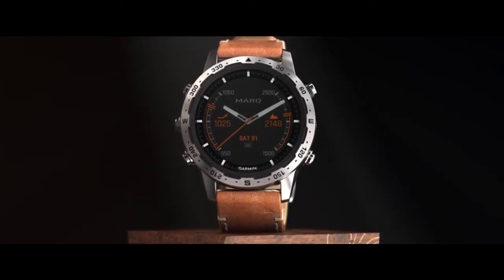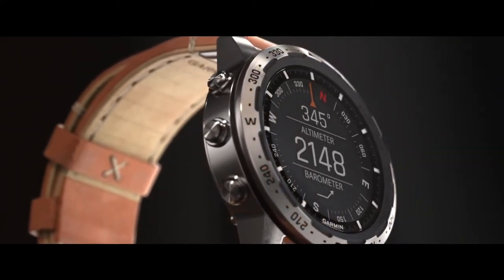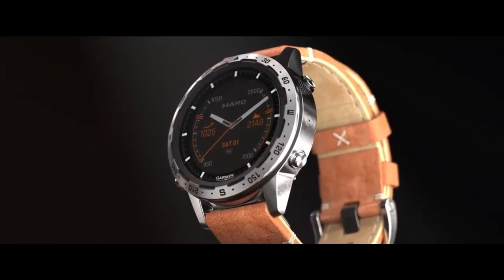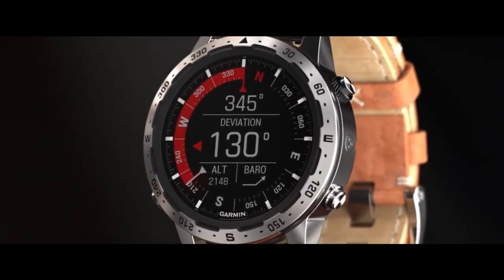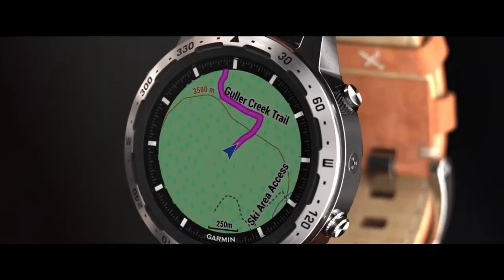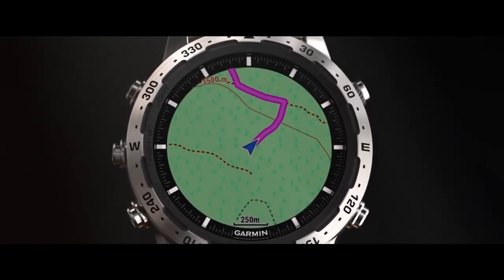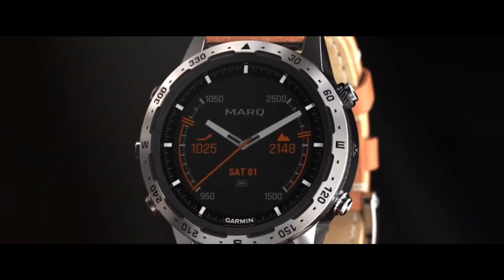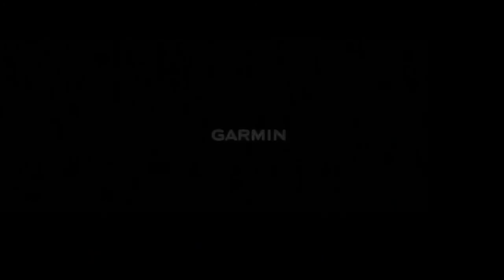Discover the GARMIN MARQ ADVENTURER - Jura Watches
Discover the modern toolwatch from Garmin, the stunning MARQ Adventurer. In-stock and available in-store and online!